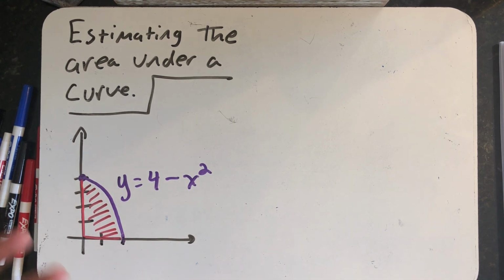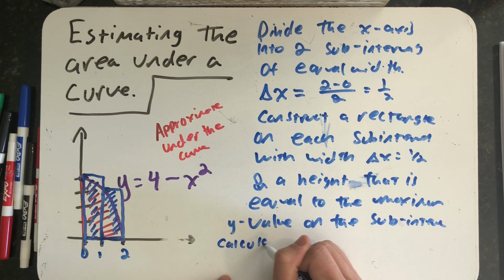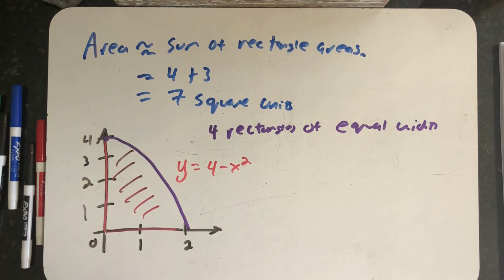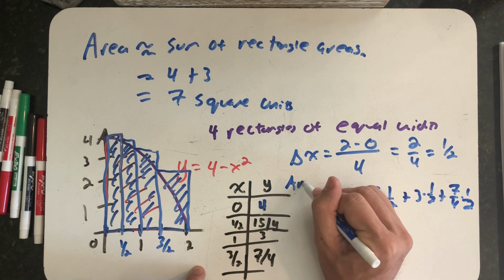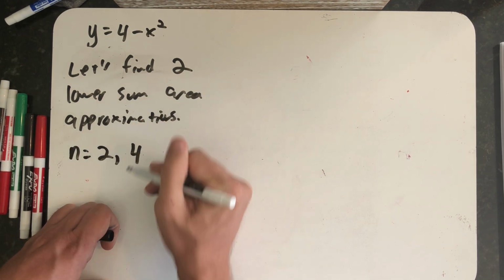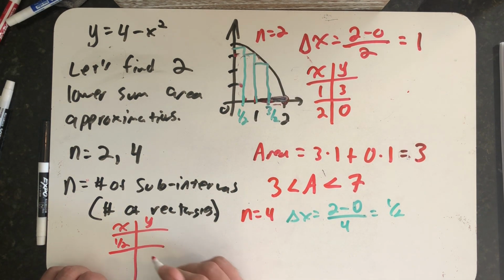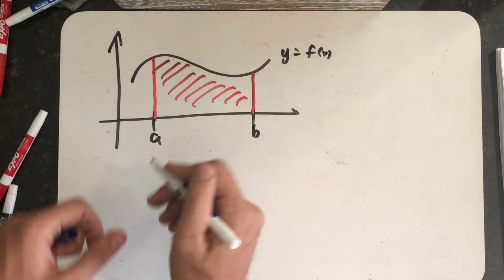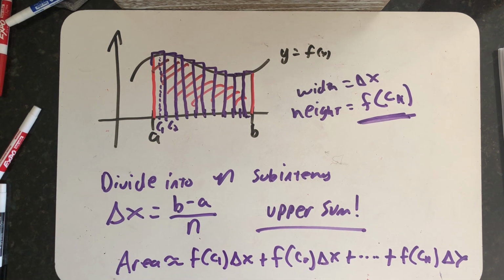Intro Areas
Using rectangles to approximate areas.